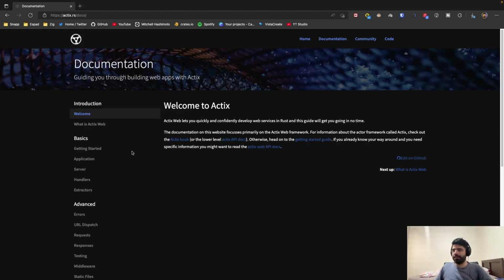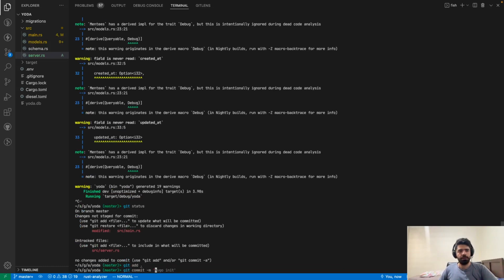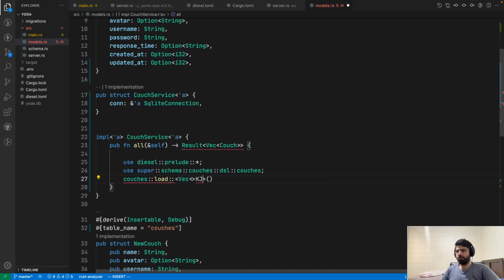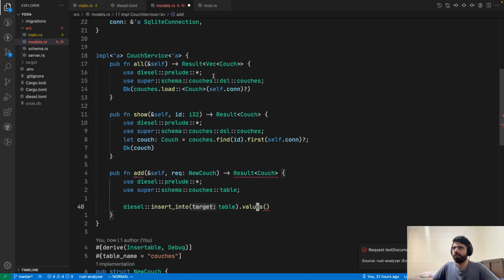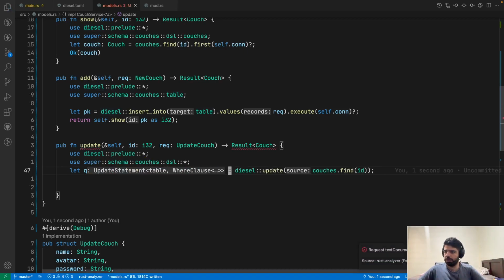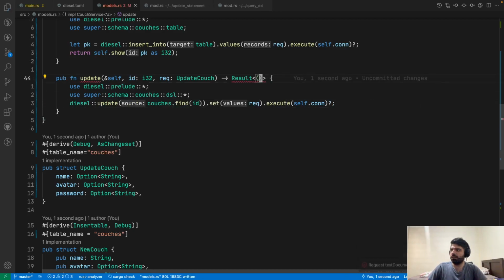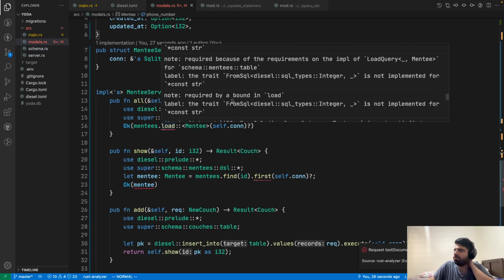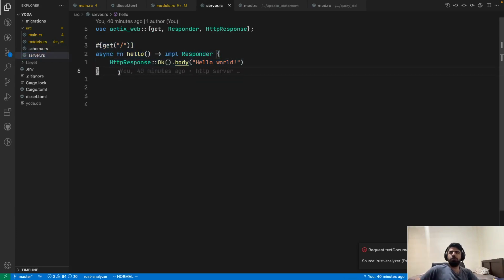🦀 Live coding REST API with Rust & Actix & Diesel 🦀 - 02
In this video we continue our web app and we develop a service layer with diesel.